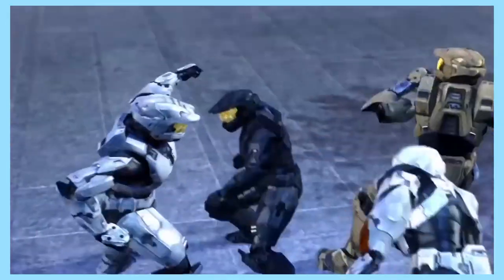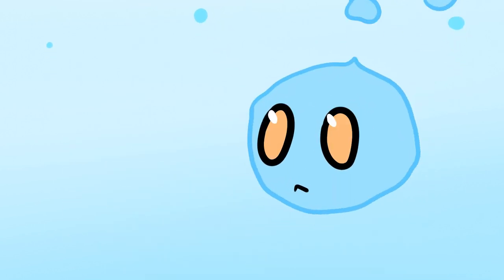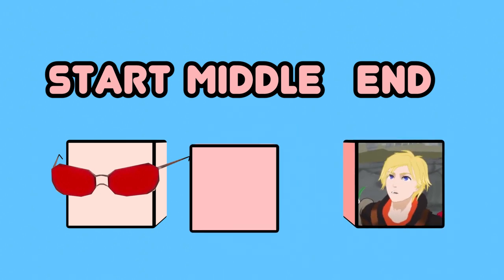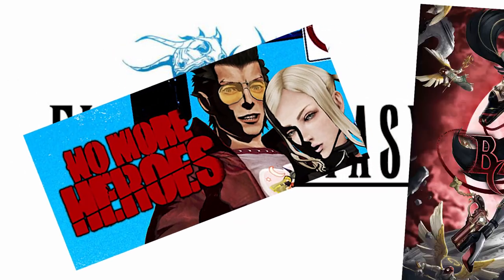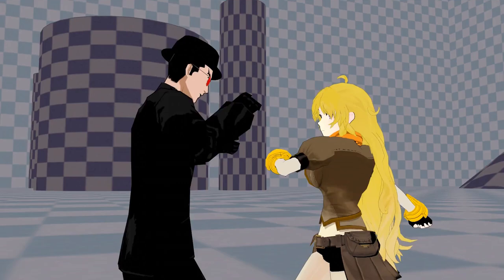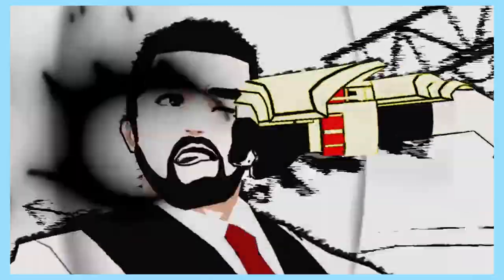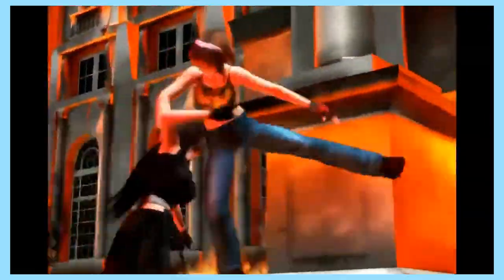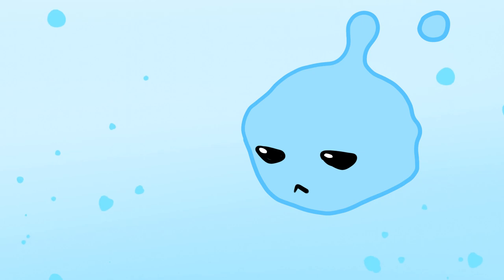Animate RWBY Style! | Animation Tutorial: Constructing a Fight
YES OVA 2 IS STILL COMING
New tutorial! Anyway, howdy do all my RWBY peeps?  Y'all excited about Ruby and the talking mouse from the Volume 9 premiere?  Pretty sweet.
I look forward to the beautiful visuals and animation and I can't wait to see what Sora and the gang do on destiny island.  Oh right ice queendom was a thing too right?  Honestly when I watched the trailer my brain filled in the gaps with our OVA 1 video and it messed with my mind.  Yes the wonderful fan animation OVA 1 that WILL SOON HAVE A SEQUEL DON'T WORRY WE'RE TRYING OUR BEST OKAY? okay, good night c: